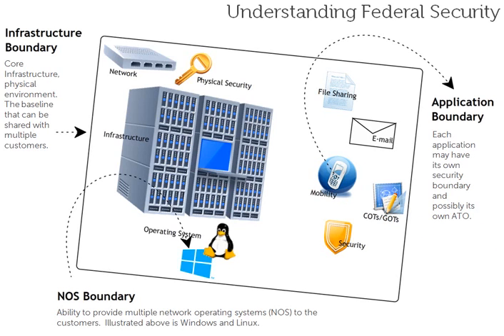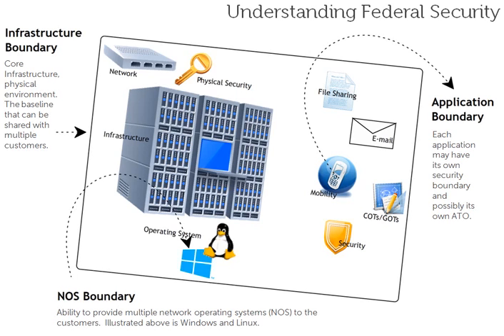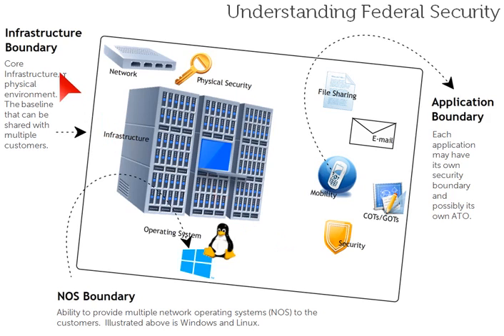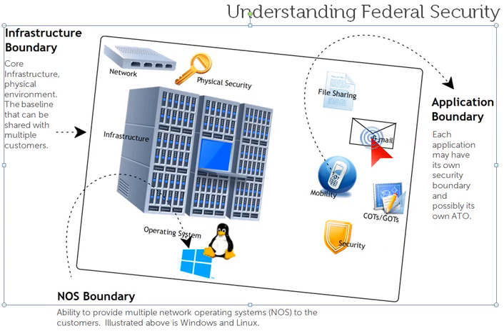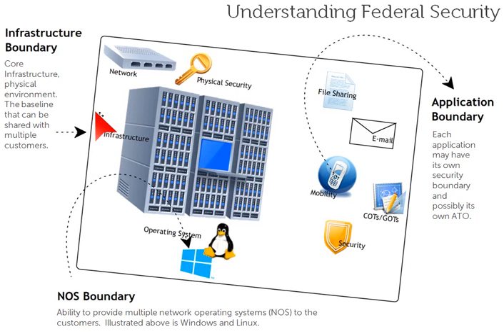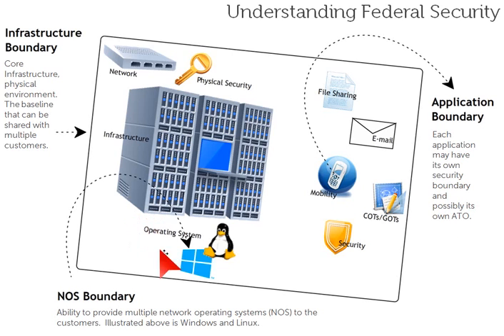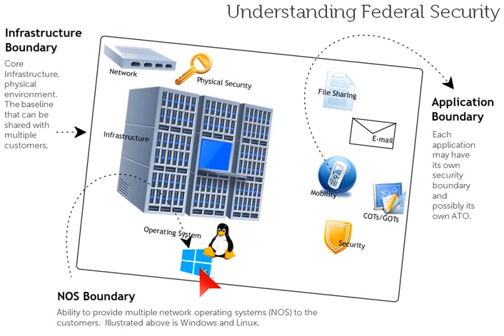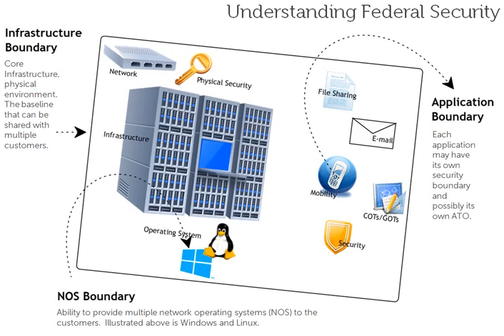Setting up Security Boundaries for FISMA, FedRAMP, DIACAP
This high level video discusses the basic strategy behind establishing boundaries when seeking Federal certifications.  Established boundaries provide scalability to your solution.